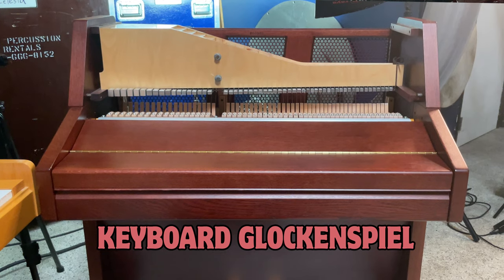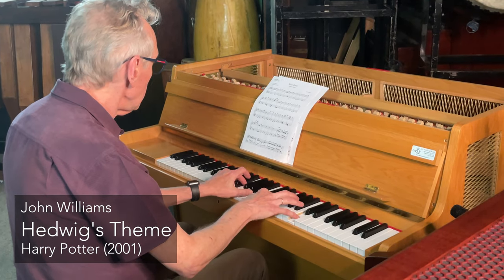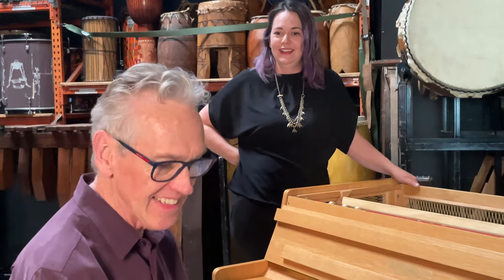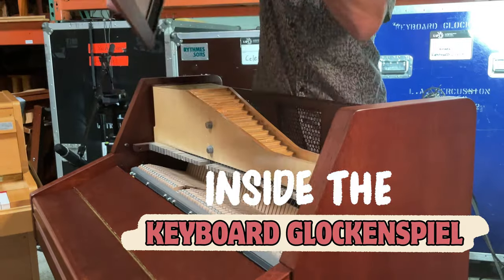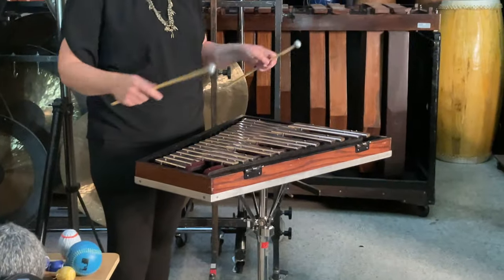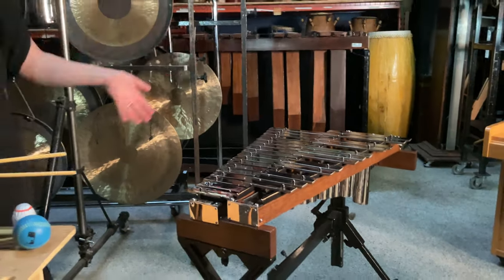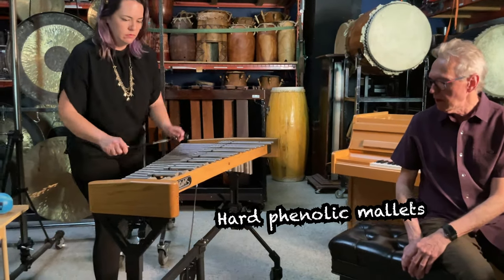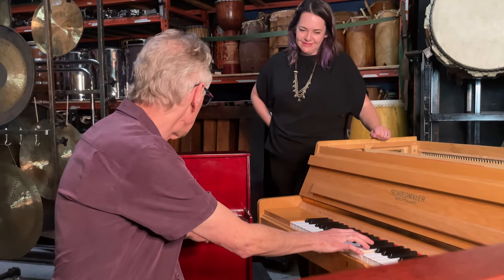Comparing celeste to its ancestor, keyboard glockenspiel (and 4 other like instruments!) [2023]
Here's a collaborative video I did with film composer, orchestrator, and keyboardist Geoff Stradling. Film, TV, interactive game composers, orchestrators, keyboardists, and percussionists are given consideration in this video, as we explore celeste and keyboard glockenspiel. And, we bring in mallet glockenspiel,  song bells, Parsifal bells, and toy piano, just for good measure. How do these differ from each other? What are some of the logistical and orchestration considerations for film, TV, and game composers and orchestrators?

Follow All the Percs online

Filmed at: LA Percussion Rentals

Other ways to say keyboard glockenspiel:
Glockenspiel a Clavier
Jeu de Timbres
Jeu de Timbres a Clavier
Jeux de Timbres à Marteaux
Lira de Teclado
Glockenspiel de Teclado
Glock de Teclado
Campanelli a Tastièra
Klavierglockenspiel
Klaviaturglockenspiel
Glockenspiel mit Tasten
Campanelli
Sticcato Pastorale
Tubalcain

THANK YOU: Geoff Stradling